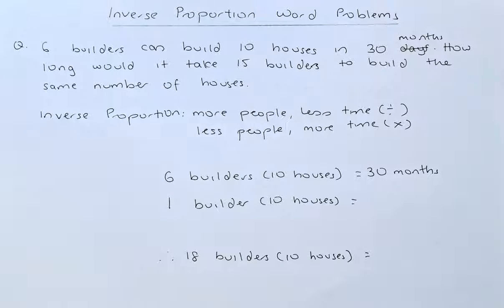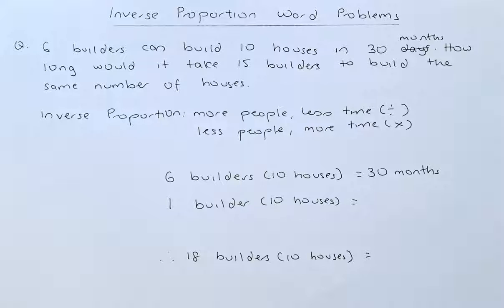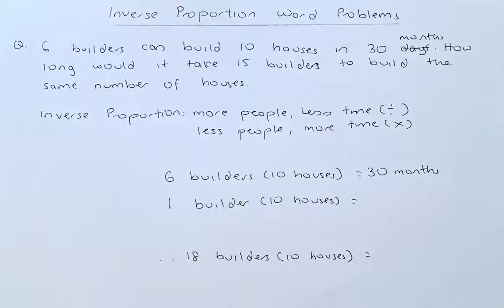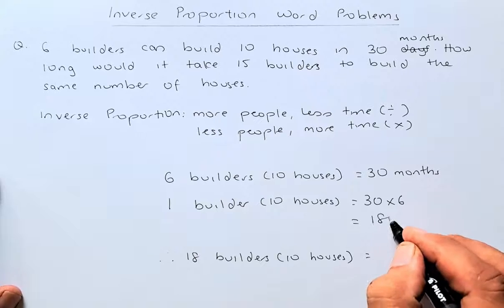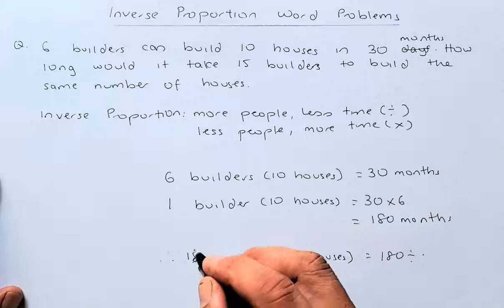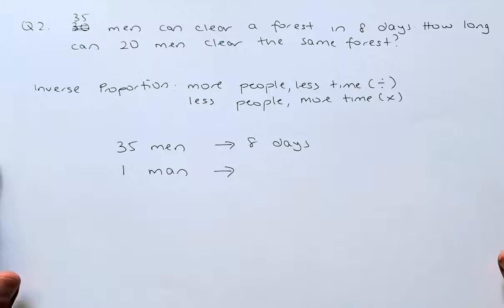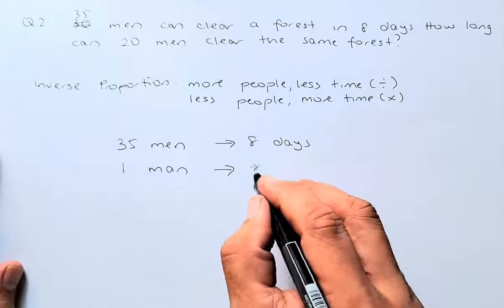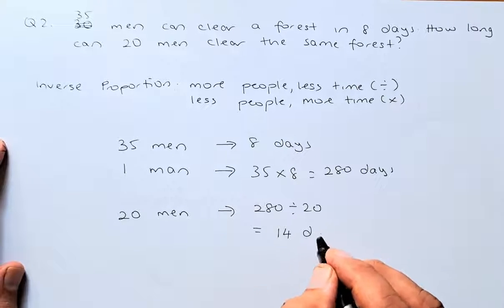Inverse Proportion (Work vs Time) Word Problem Revision for Year 9/10.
In this video, we are going to look at 2 examples of the inverse proportion of work and time. In inverse proportion of work and time, it is always good to know that when we have more people, it will take less time and so we divide. On the other hand, if we have fewer people, then we need more time and so we multiply. Watch it and you will understand this concept better.